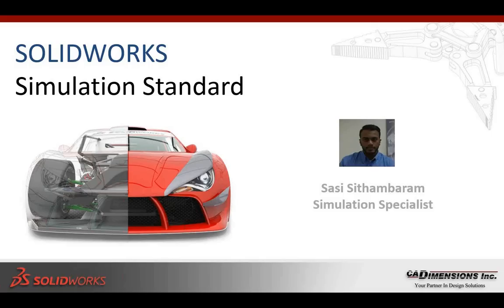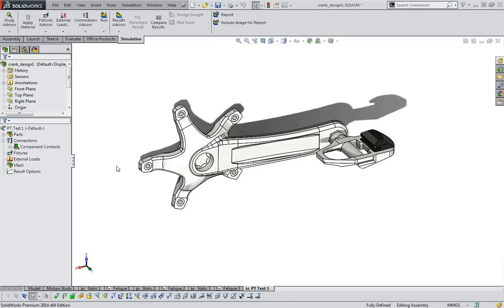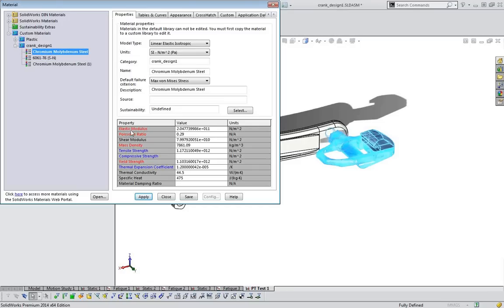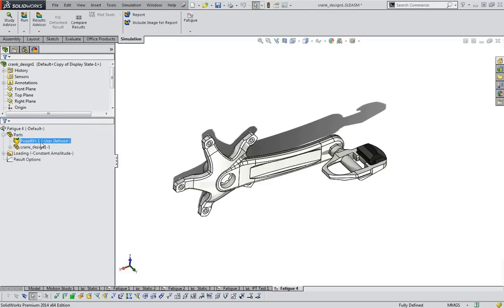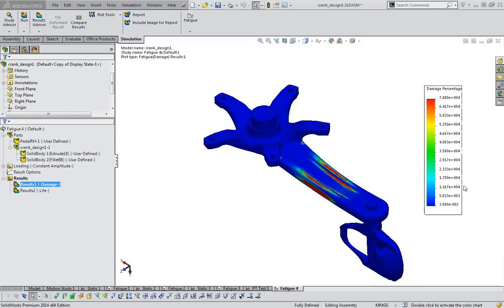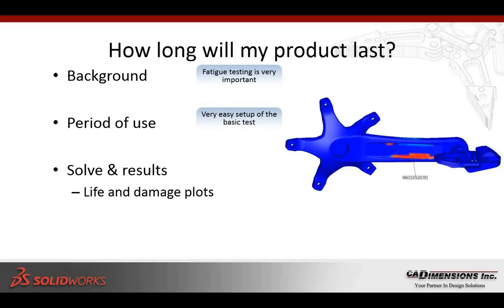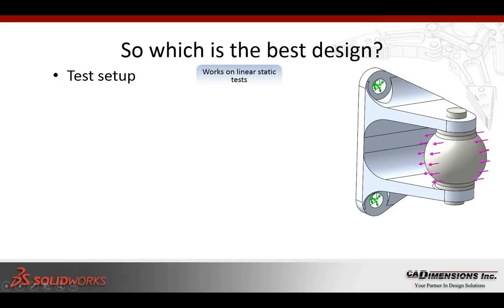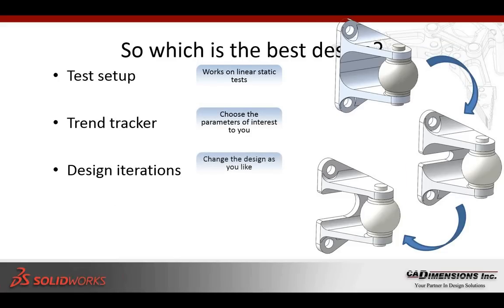SOLIDWORKS Simulation Standard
During this recorded webinar, we discuss SOLIDWORKS Simulation Standard and explain how it gives product engineers an intuitive virtual testing environment for static linear, time-based motion, and high-cycle fatigue simulation, so they can answer common engineering challenges with this SOLIDWORKS 3D CAD embedded solution. Built on a concurrent engineering approach, SOLIDWORKS Simulation Standard helps engineers know if their product will perform properly and how long it will last.